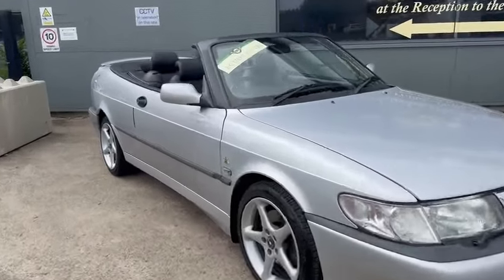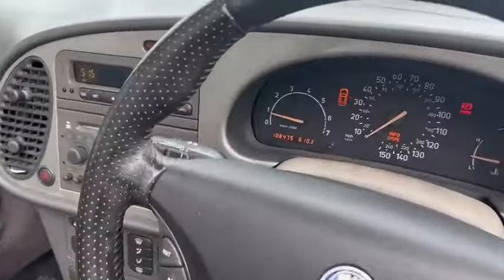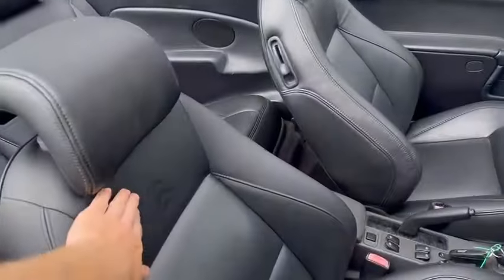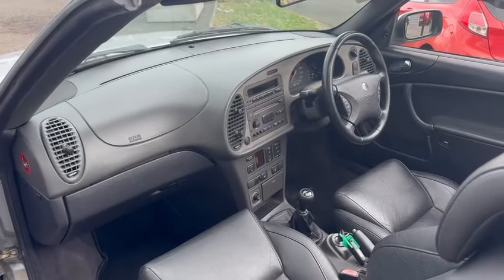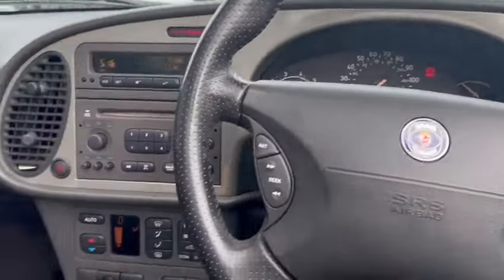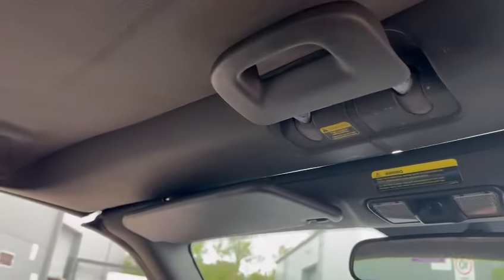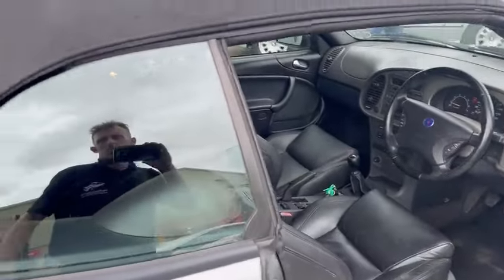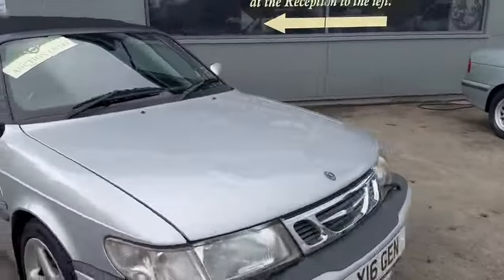2000 SAAB 9-3 VIGGEN TURBO | MATHEWSONS CLASSIC CARS | AUCTION: 4, 5 & 6 SEPTEMBER 2024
2000 SAAB 9-3 VIGGEN TURBO | MATHEWSONS CLASSIC CARS | AUCTION: 4, 5 & 6 SEPTEMBER 2024